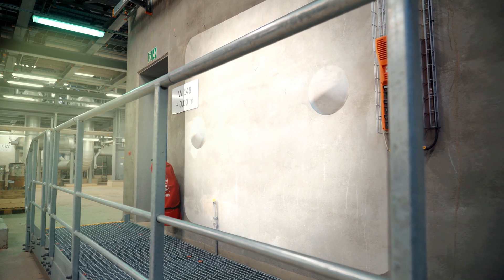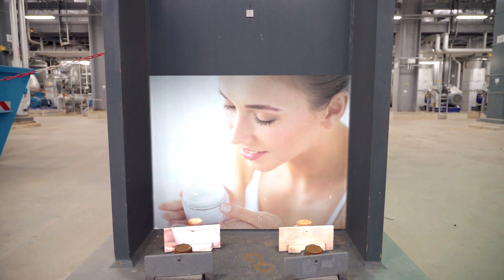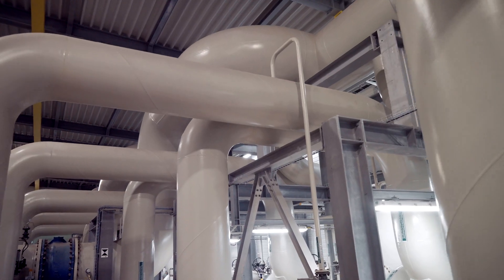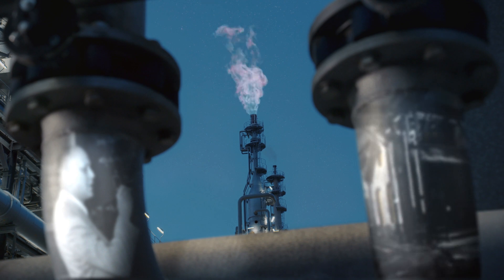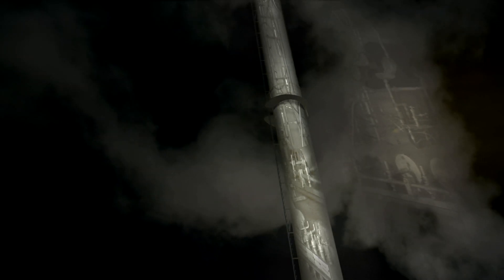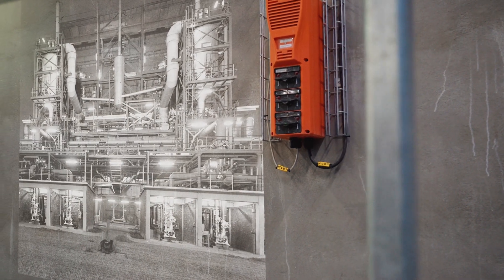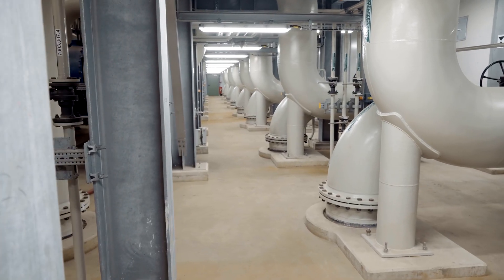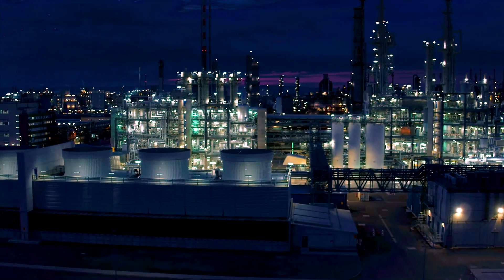Introducing BASF’s new acetylene plant: Part 1 – history of acetylene production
BASF officially opens its new acetylene plant at the Ludwigshafen site. The plant starts operations with a capacity of 90,000 metric tons per year. After a transition period of several months, it will finally replace the previous plant, which went into operation in 1964.

The production and processing of acetylene is closely connected with the name Walter Reppe (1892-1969), a BASF chemist who is considered the founder of modern acetylene chemistry. His goal was the large-scale use of acetylene for plastic production. Working towards this goal, he first found a way to work safely with the highly flammable and reactive acetylene gas under high pressure. Based on this, he conducted research in the 1930s on four fundamental chemical reactions with acetylene that can create a wide variety of chemical compounds. This chemistry pioneer thus paved the way for the production of countless products that contribute to today’s quality of life.